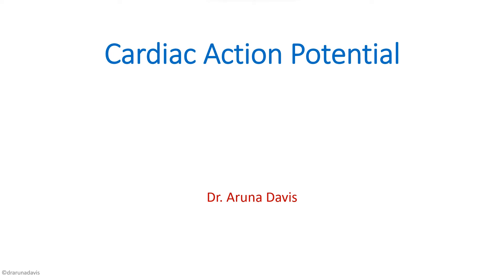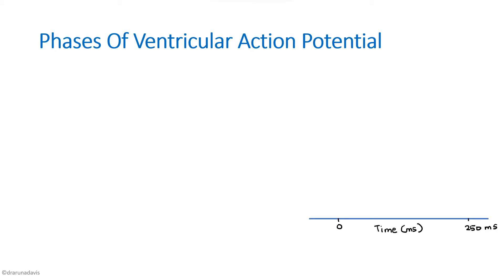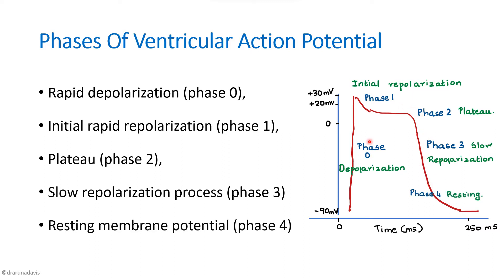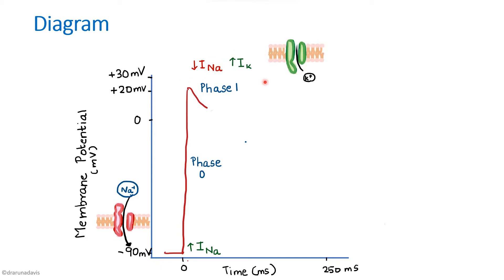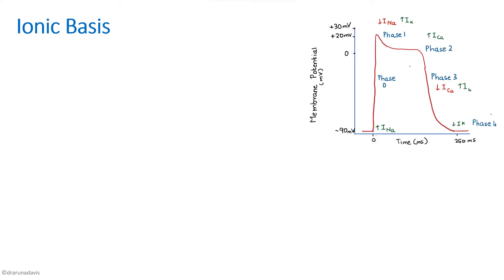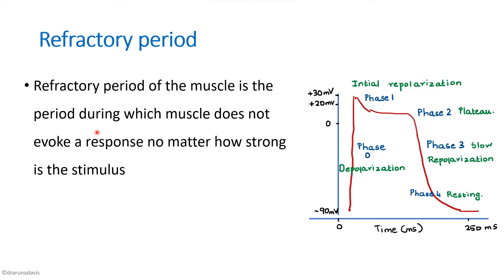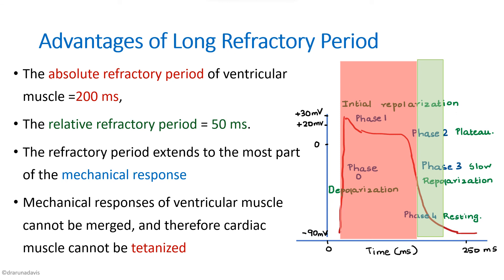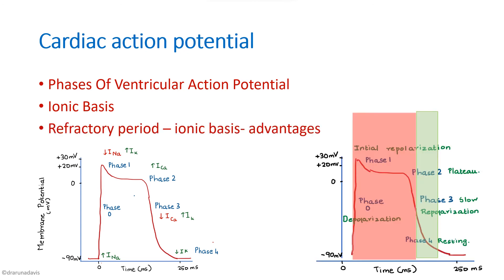Cardiac Action Potential